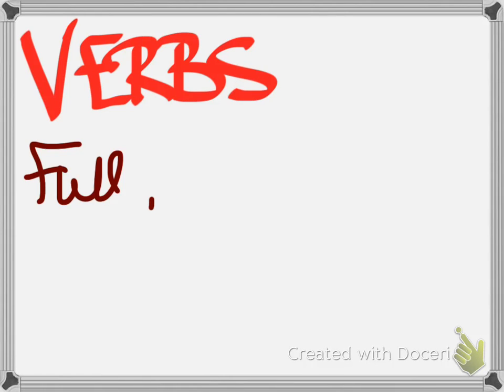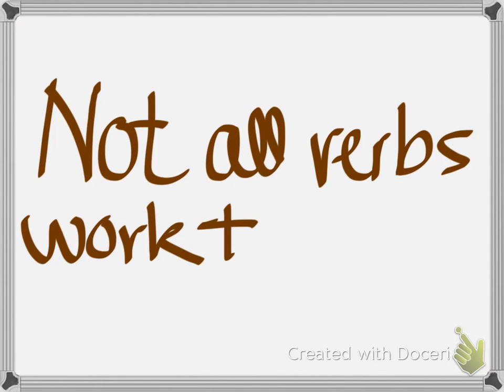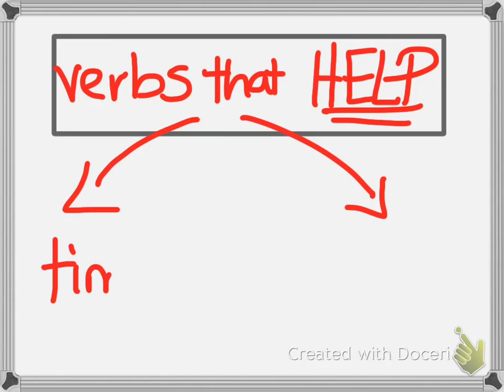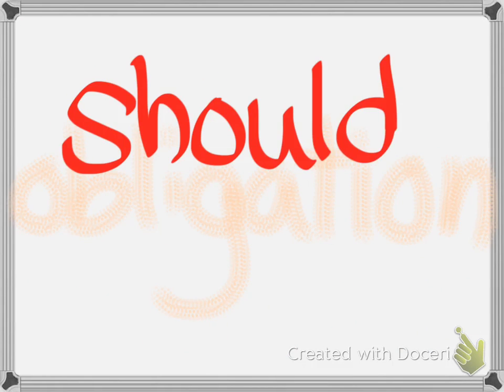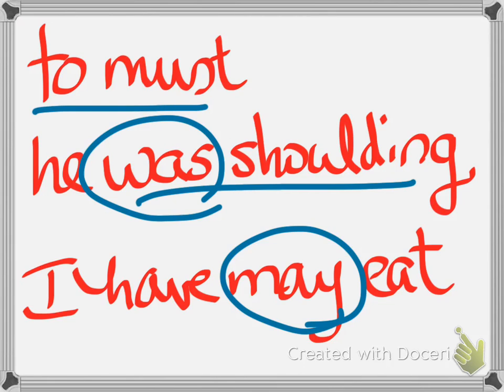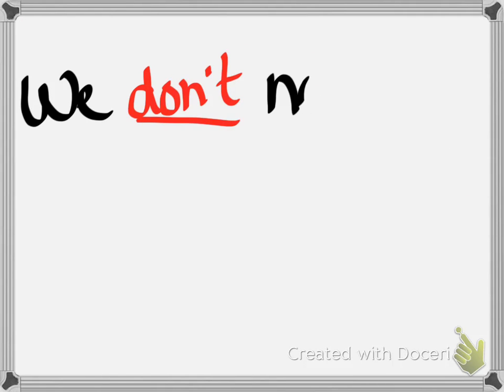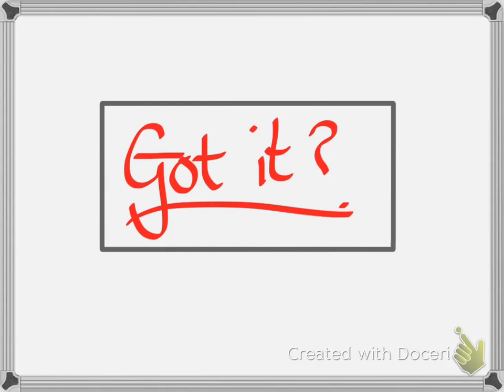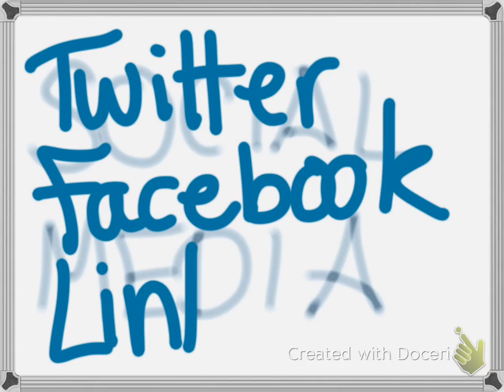FULL OR JUST HELPING? The difference between "full" verbs and auxiliary verbs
Students sometimes find that modal verbs are confusing - but not just because of the differences of meaning. Auxiliary verbs typically behave in different ways from verbs in other languages, so if you've ever wondered why you can't say "will should be there" or "he to must ask", this video will explain the differences.